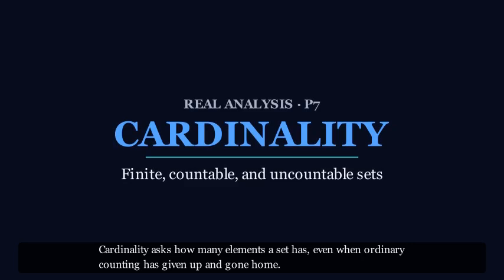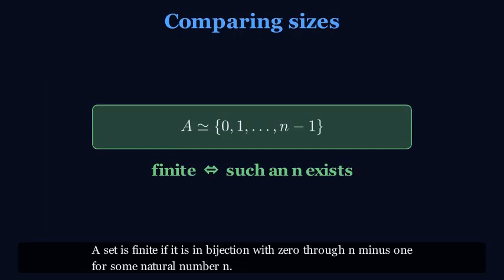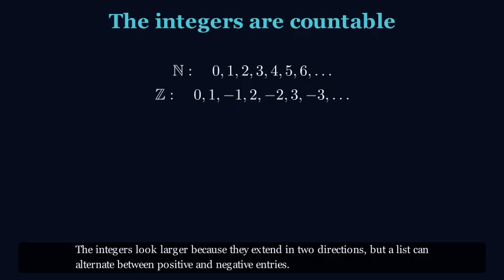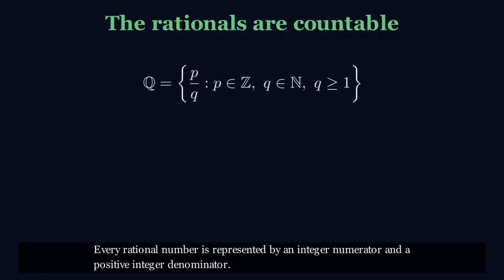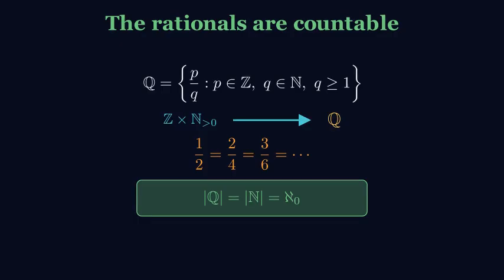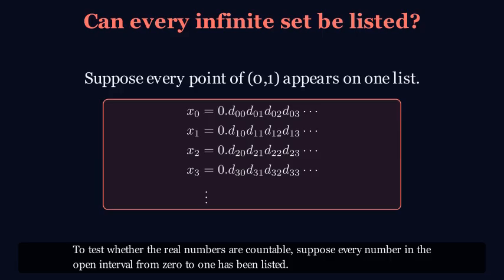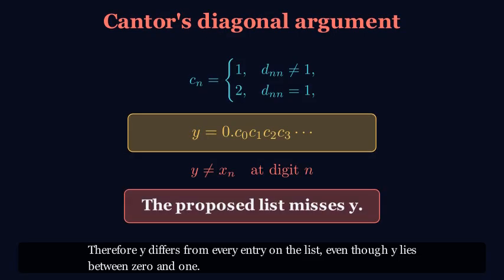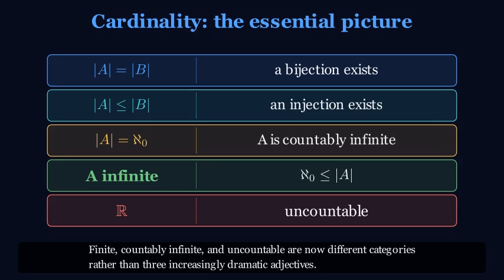Real Analysis P7: Cardinality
We go through the concept of cardinality, explain the difference of countably infinite and uncountably infinite.